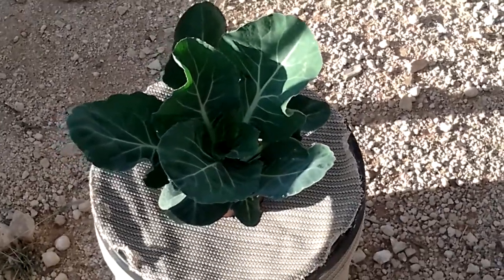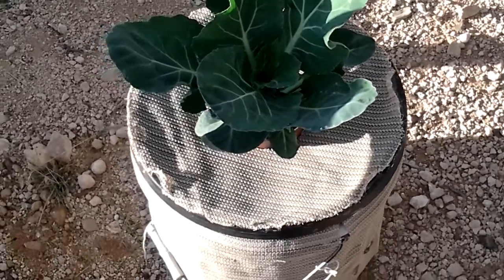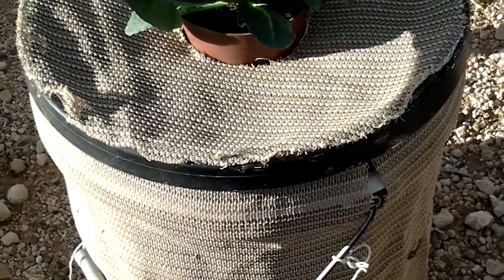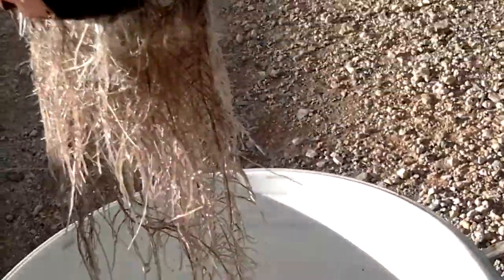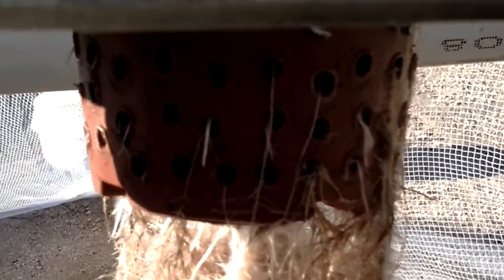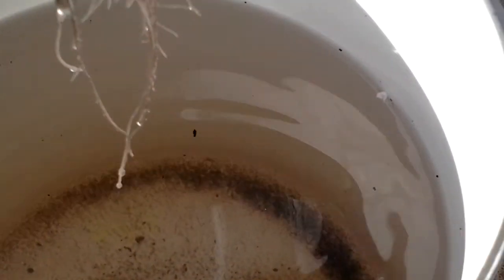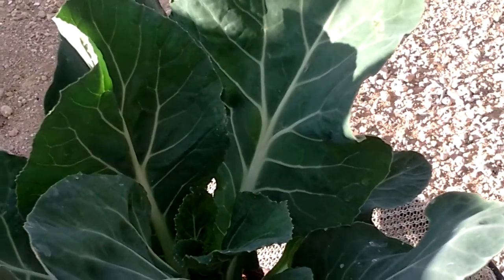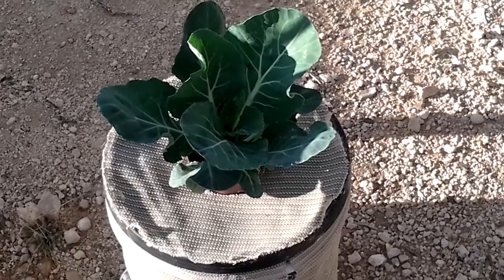hydroponics - Will it Kratky? Cauliflower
Building inexpensive kratky cauliflower pots
Hydroponic  - Will it Kratky? don't  no yet
learning 2 garden v renting